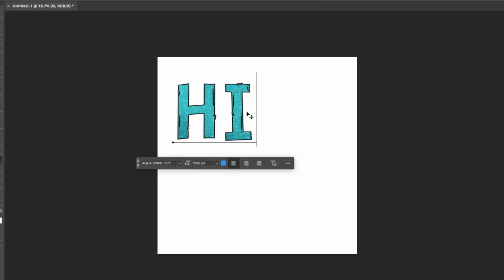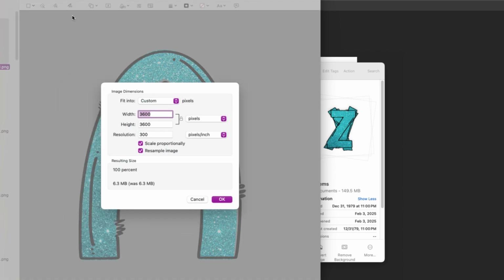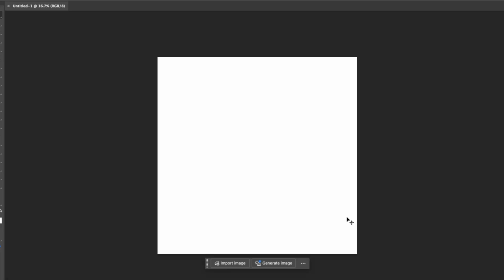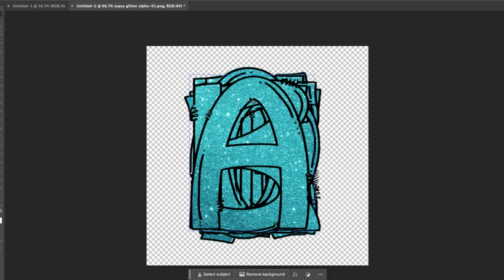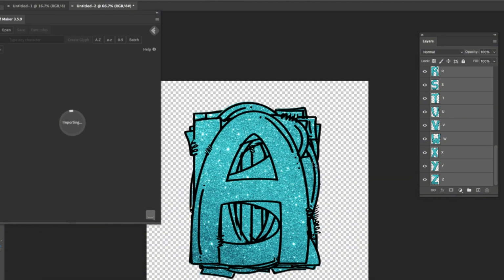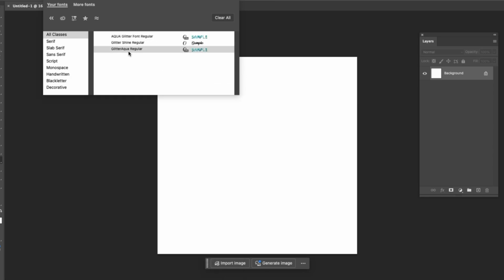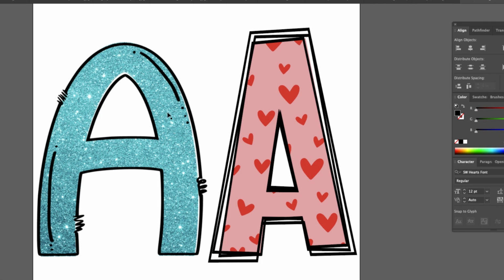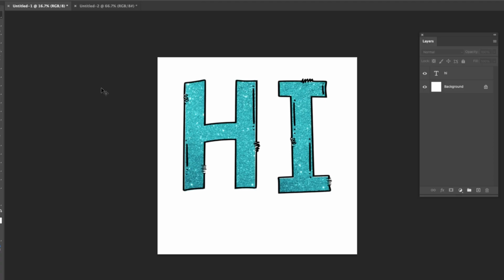Making OTF Fonts from Pattern Filled Alpha Sets in Photoshop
Now you can make Your Own Image Patterned OTF fonts from PNG Alpha Sets!🤩

All you need is Adobe Photoshop and a plug in called Font Self Maker